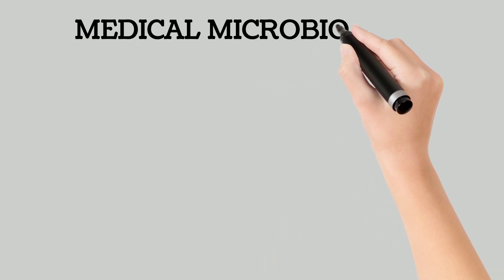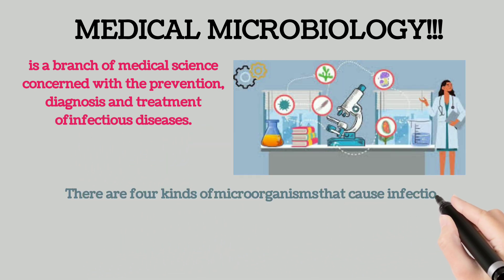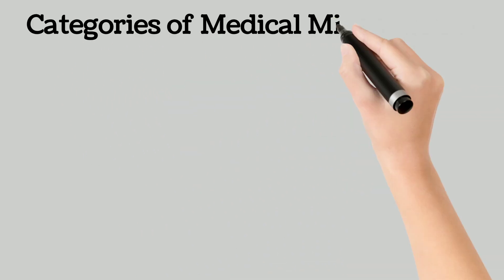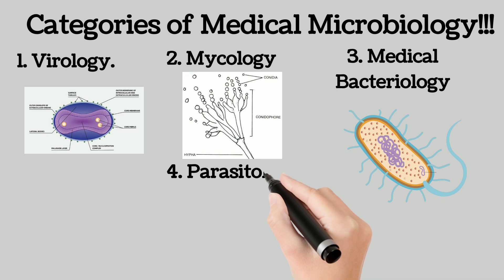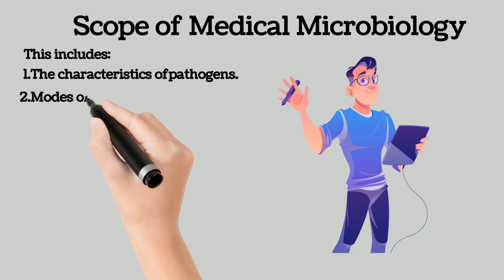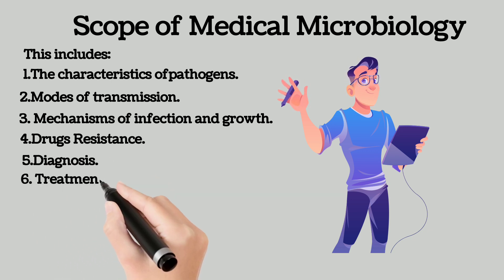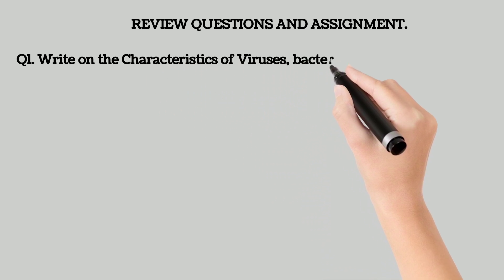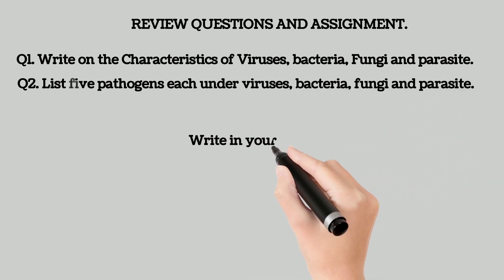Introduction to medical microbiology.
virology, bacteriology, mycology, and parasitology @MedicalMicrobiologyGuide @Virology @diagnosticbacteriology1796 @90SecondMycology